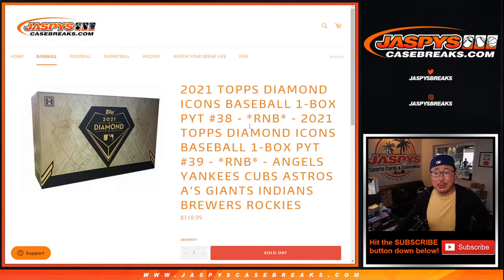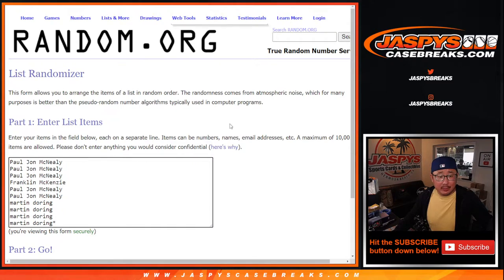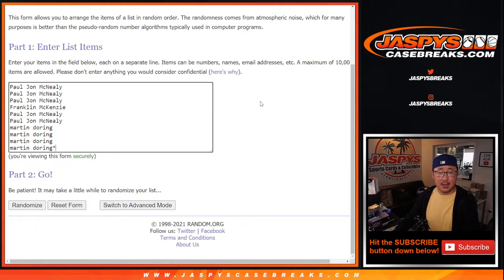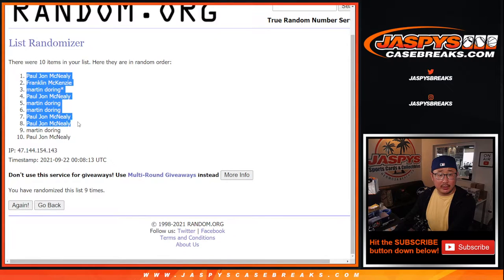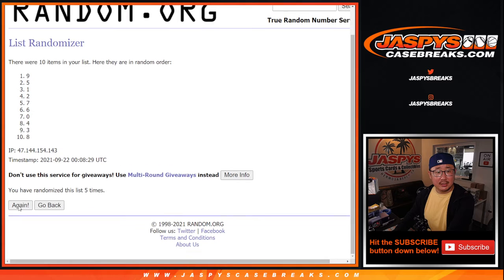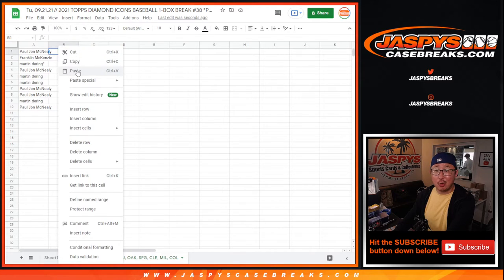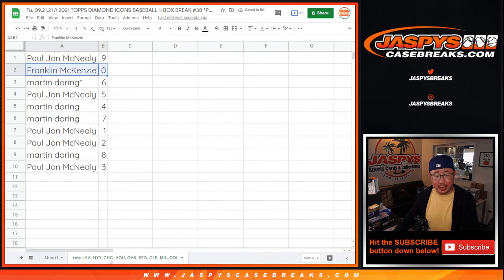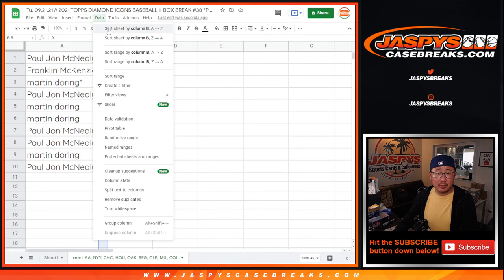RNB: LAA, NYY, etc // Tu, 09.21.21 // 2021 TOPPS DIAMOND ICONS BASEBALL 1-BOX BREAK #38 *PYT*